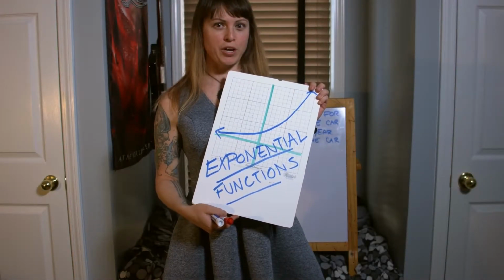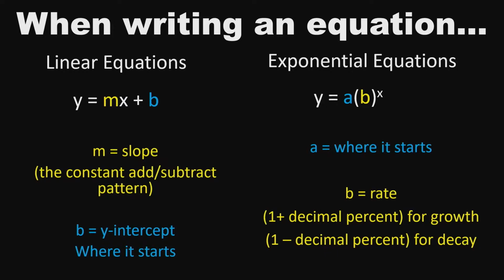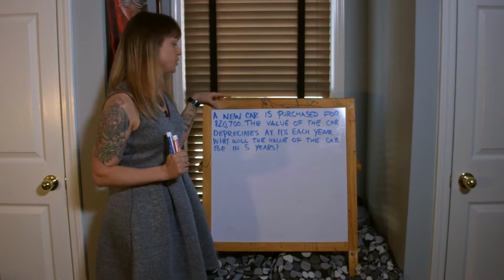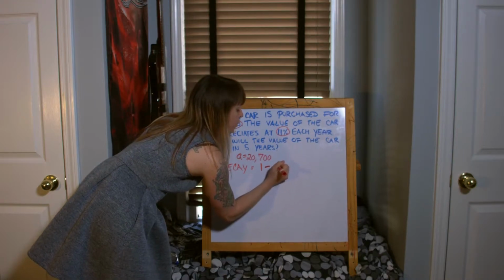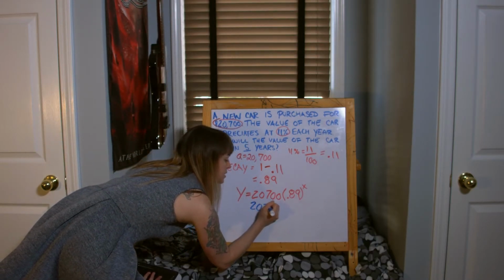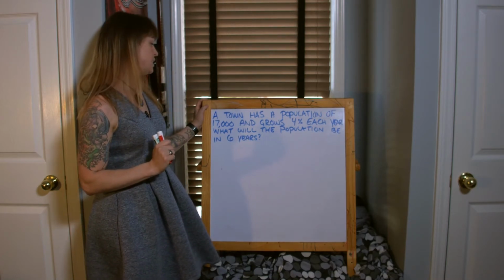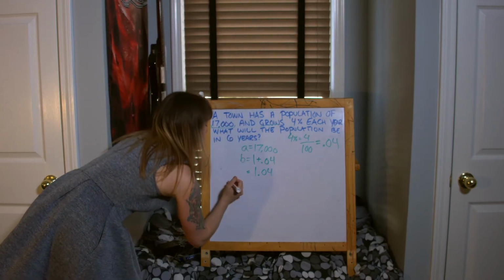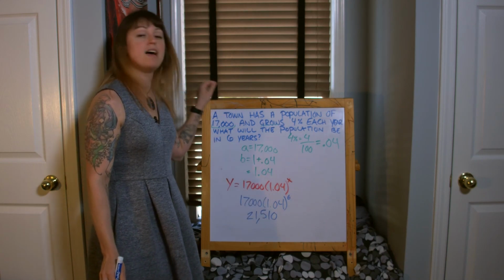Dr. Oldham's Math Bytes! Exponential Growth and Decay Functions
In this video we learn about percentages in Growth and Decay functions. We will also learn how to write and evaluate growth and decay functions.